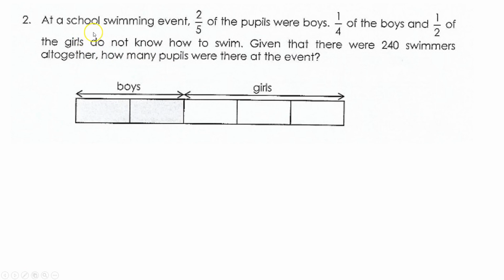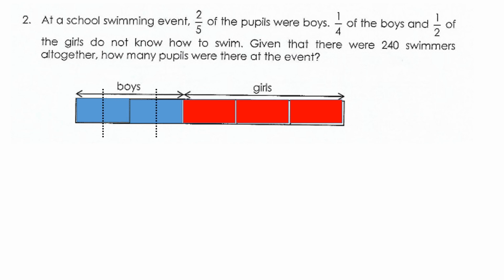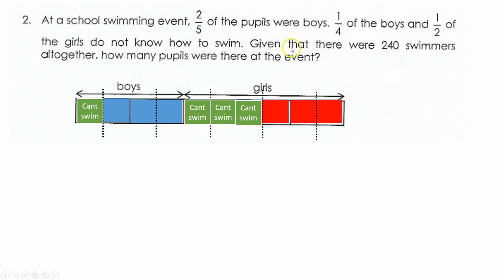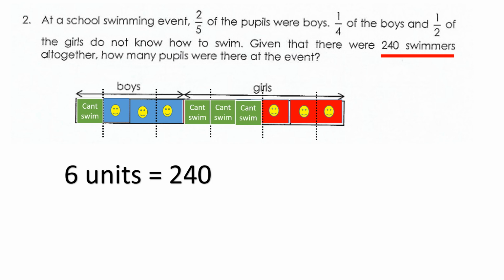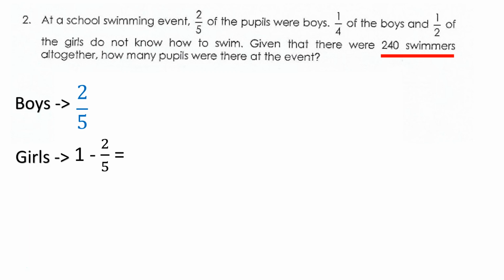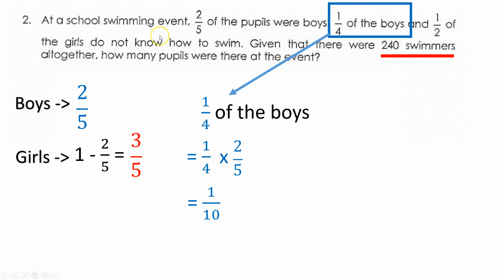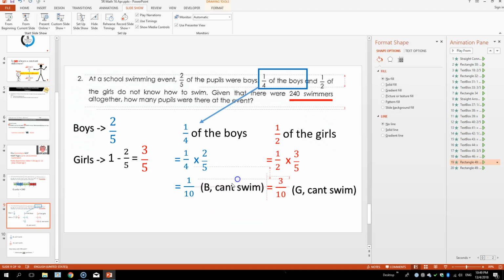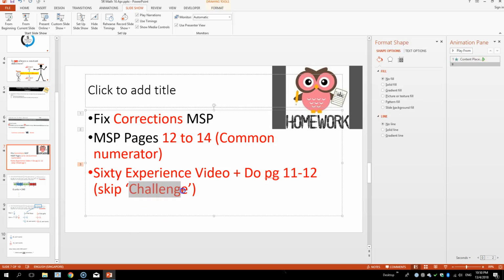Sixty Experience 5.3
Refer to the lesson to help you work through Pg 11-12